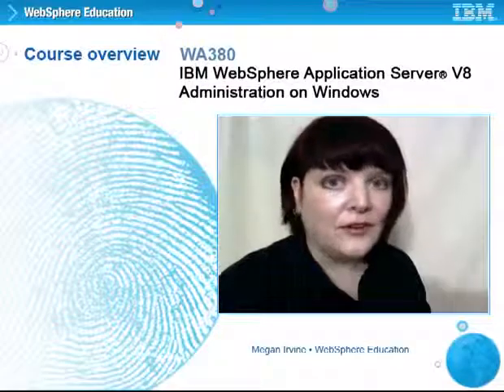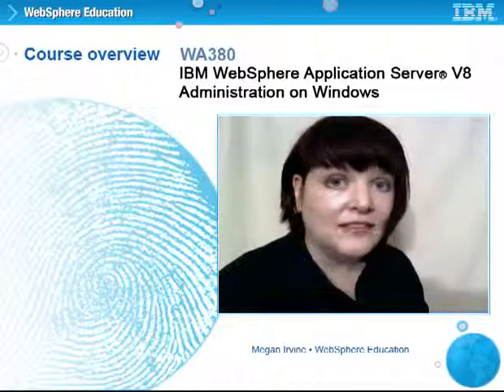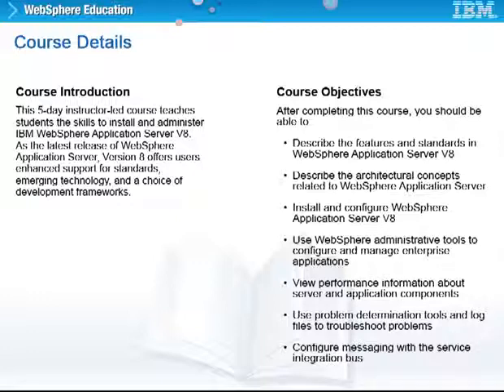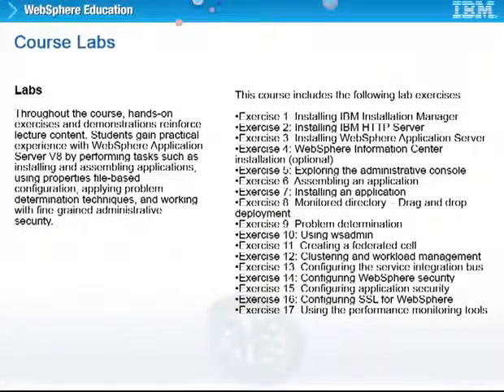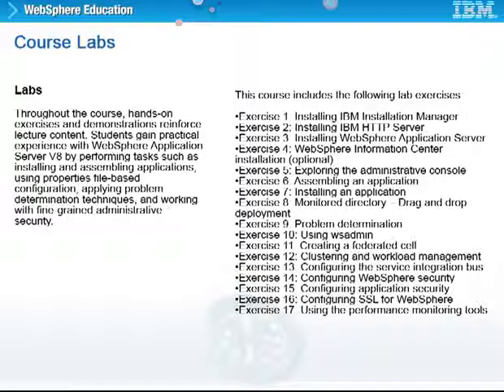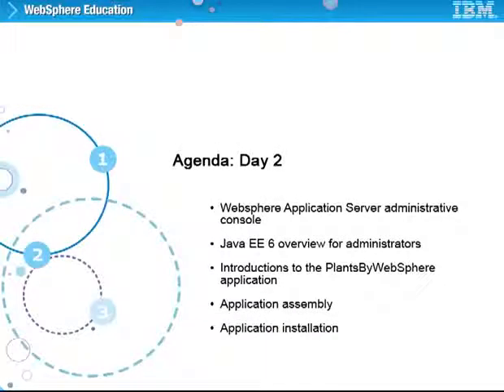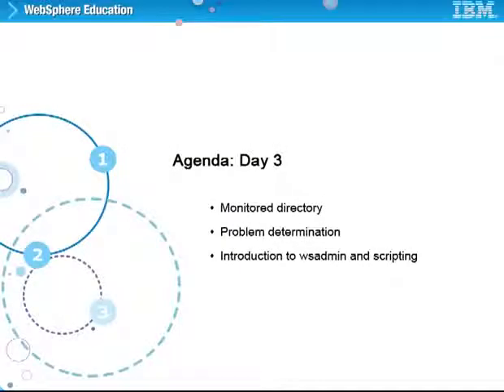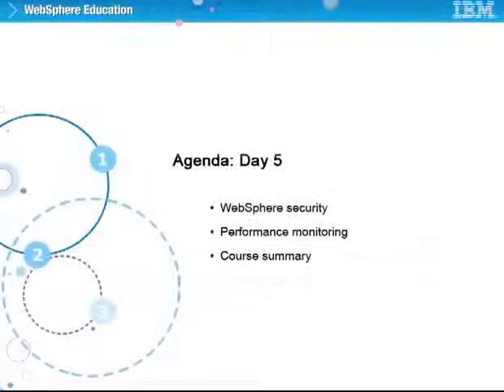WebSphere Application Server Administration Training institutes in Hyderabad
Inlet Technologies
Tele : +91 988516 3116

# Building 2,
Raheja MindSpace IT Park
Madhapur, Hitech City,
Hyderabad - 500081, India.

we would like to introduce ourselves as a leading Software Training institute located in Hyderabad, India. Catering exclusively to the Software Training needs of the IT industry.

Inlet Technologies is a global IT Training Services provider headquartered in Rajeja MindSpace IT Park, Hyderabad, India,

Inlet Technologies today has skilled real time Fuculties (Software Trainers). We are providing online, classroom & Corporate Training.

We trained 6000+ Students/ Employees.

We have professional trainers for the following Technologies:

Websphere Application Server Administration

Abinitio
Android
ASSEMBLER MACROS
.NET 4.0
Cognos 10
C Language Online Training
C++ Online Training
Configuring Exchange Server 2007
Cloud Computing
Dot net Projects
Datastage
Dac
Dojo
EMC DOCUMENTUM
ETL Testing
Hibernate
Hyperion
IBM WebSphere Admin
IBM WebSphere MQ Admin
Websphere Application Server Administration + Dac
iPhone
IBM-AIX Online Training
Java
J2ee
Javascript
Joomla
Linux Admin
Loadrunner and Performance Testing
Lotus Notes
MSBI Online Training
Middleware Technologies
Microstrategy
Microsoft Dynamics
Natural adabas
O Script
Pega
Oracle 10g & D2K
Oracle 10g DBA
Oracle 9i/10g
Oracle 11g DBA
Oracle RAC DBA
Oracle SCM & MM
Oracle SQL
Oracle SOA 11g
Oracle HRMS
OBIEE 10g
OBIEE 11g
OBIEE CERTIFICATION
ODI
Perl Scripting
Hadoop
PHP
Python
Qlickview
Ruby on Rails
SAN
SAP BI/BW
SAP CRM
SAS Clinical
SAS with BI
SAP- ABAP
SAP- Basis
SAP IS Retail
SAP SD
SAP HR
SAP BO
SAP HANA
SAP FI/CO
SAP Security & GRC
SAP Success Factors
SAP SRM
And also SAP ALL MODULES..
SAS
Seo
Shell Scripting
Spring
Selenium
Salesforce
Sharepoint BI
SIEBEL CRM
SQL Server DBA
Testing Tools
Tera Data
TIBCO
Tableau
Tibco EMS
Unix - Sun Solaris Admin
Virtualization
Veritas Volume Manager 4.1 & 5.1
Web Designing
Weblogic Server Admin
Weblogic Portal Server
Websphere ID
Websphere Portal Admin,

And many more software courses...

Kindly give us an early chance to associate ourselves and become a partner in serving your requirements..

Best Regards
Inlet Technologies
# Building 2,
Madhapur, Hitech City,
Hyderabad - 500081, India.

Websphere Application Server Administration Online training in Hyderabad,
Websphere Application Server Administration training in Hyderabad,
Websphere Application Server Administration online Training institutes in Hyderabad,
Best Websphere Application Server Administration Training institutes in Hyderabad,
Websphere Application Server Administration Hyderabad,
Inlet Technologies,
inlet Technologies Hyderabad,
inlet Technologies India,
inlet Technologies,
inlet Technologies.